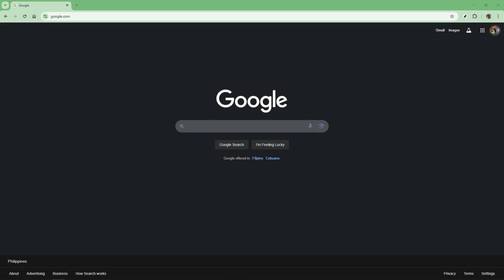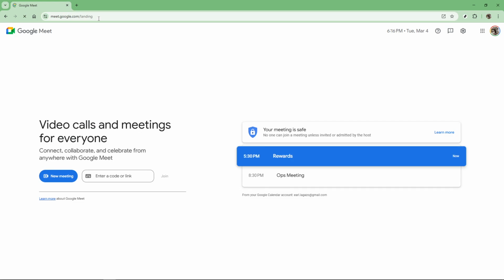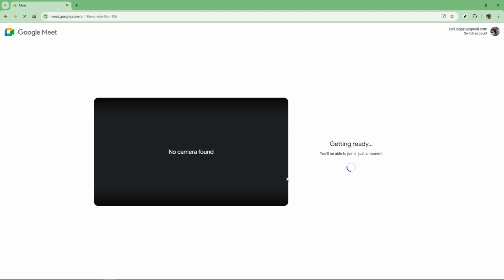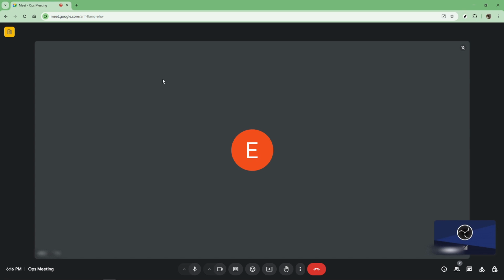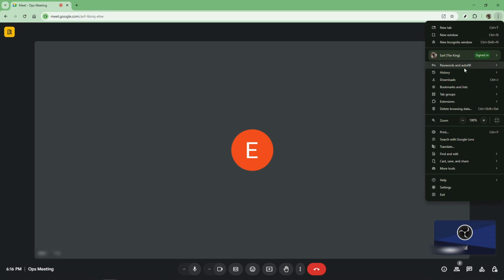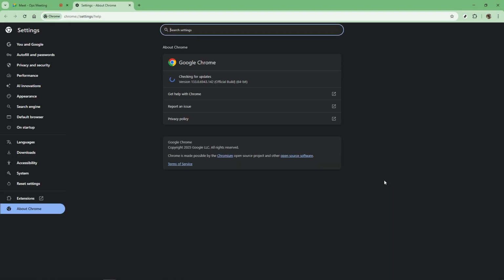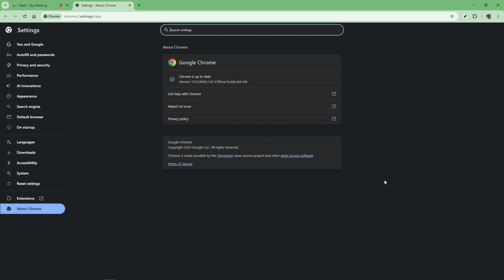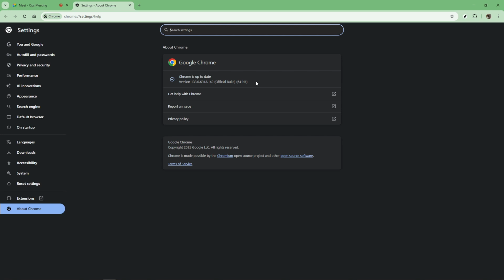How to Use Newer Version of Google Meet in a Laptop [2025 Full Guide]